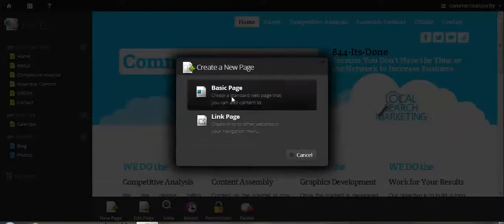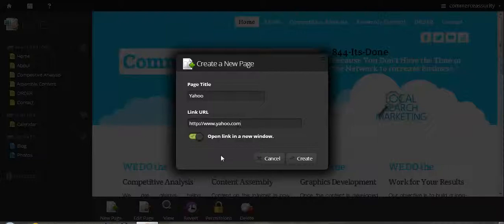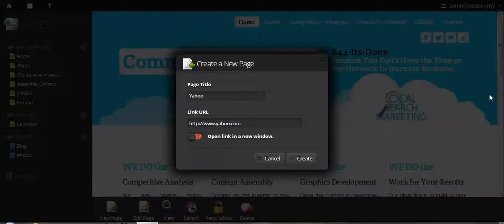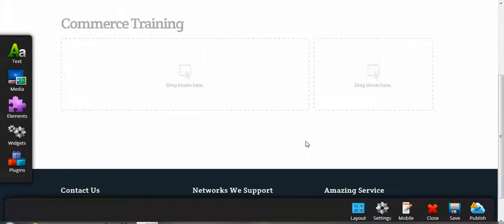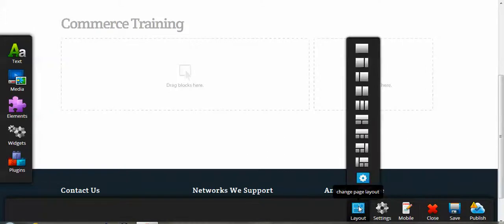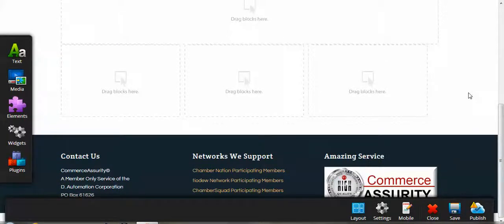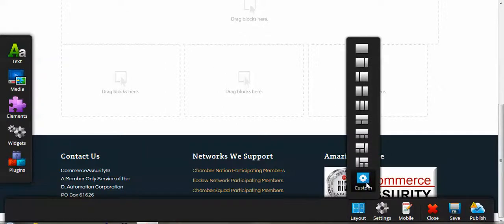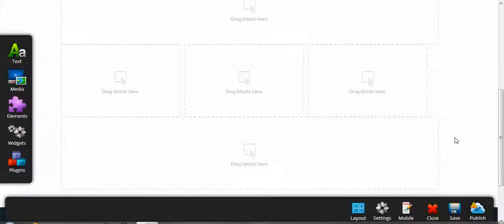Editing a SP Page and Changing Page Settings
Want o understand how to edit a page and adjust the settings (layout) for that page? Here is the video to watch.